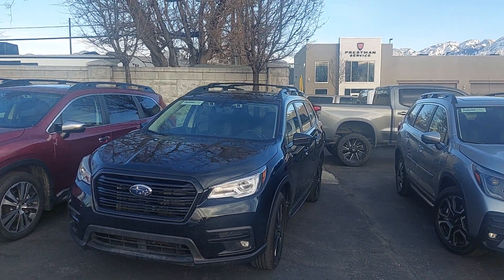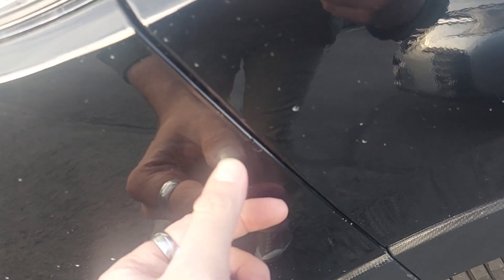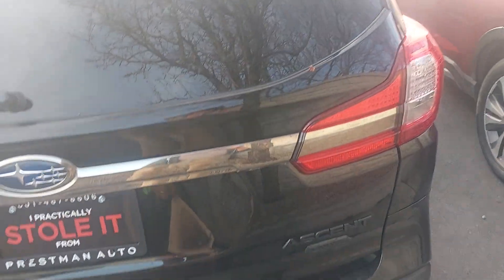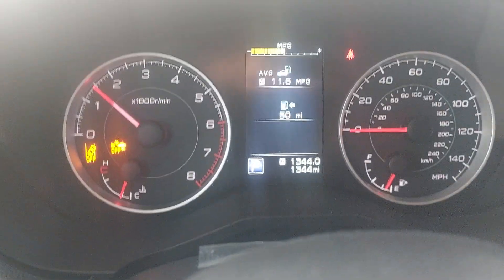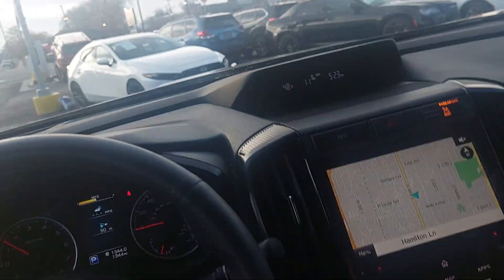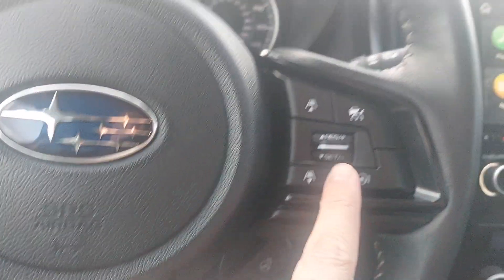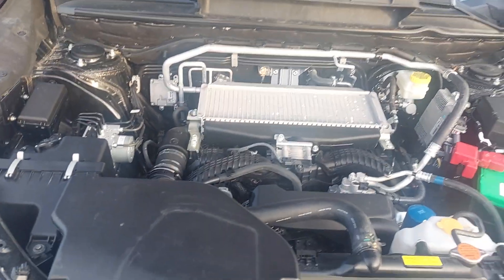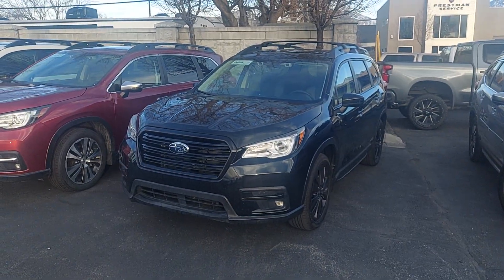Prestman Auto 2022 Subaru Ascent walkthrough